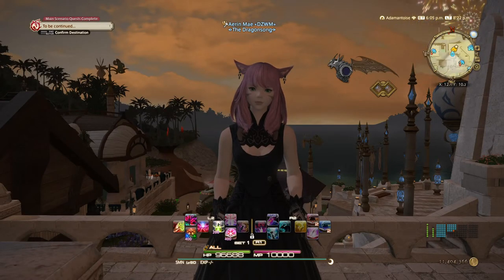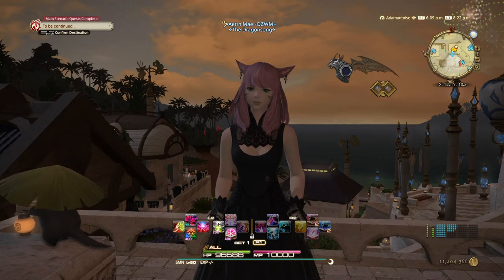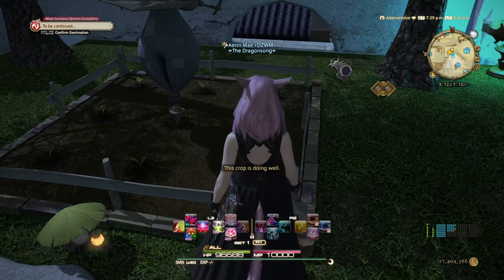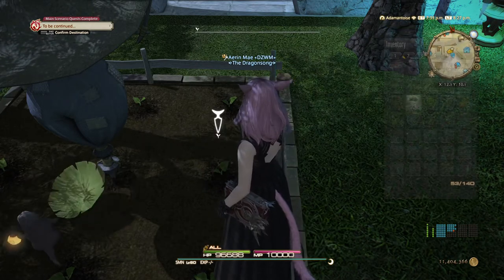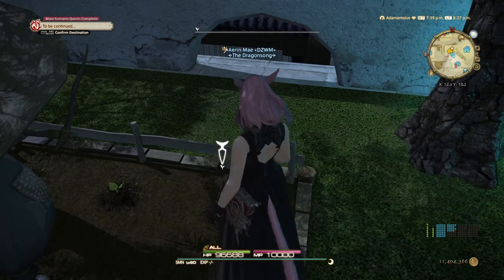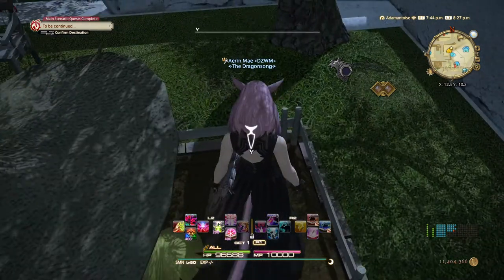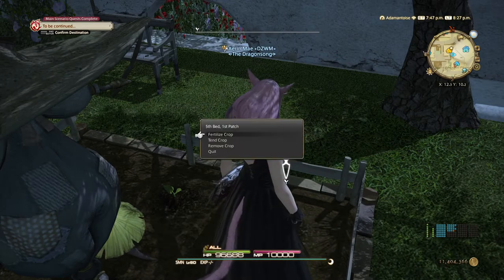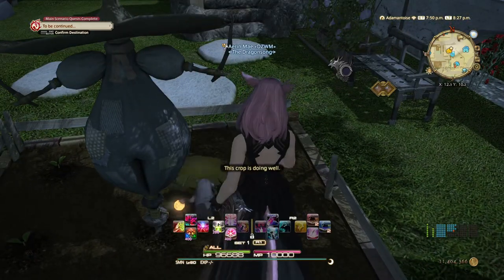FFXIV Gardening - Crossbreeding for Thavnairian Onion: Part 5 - Planting the Onion Seeds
Wondering how on Eorzea to grow a Thavnairian Onion to give to your chocobo? Here I explain the method I have used for the last few years. This is Part 5 of 6.